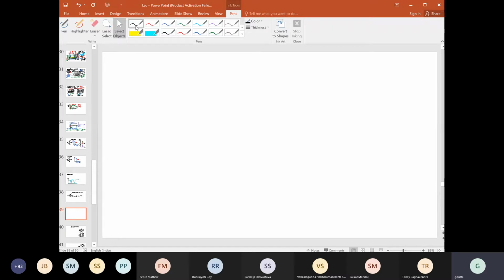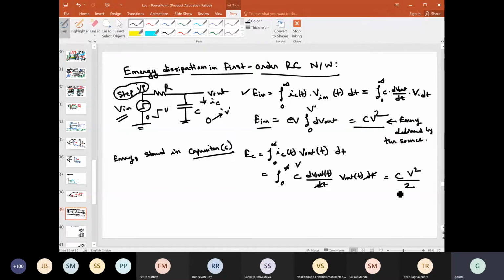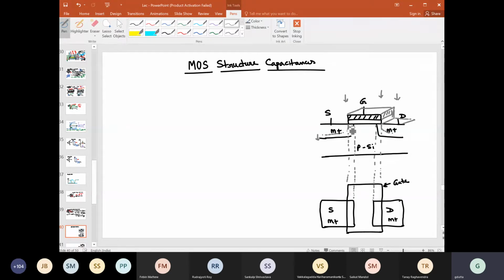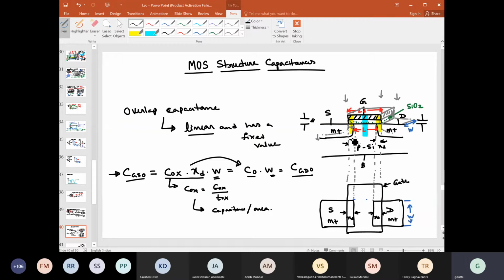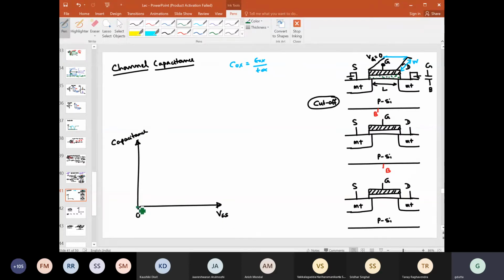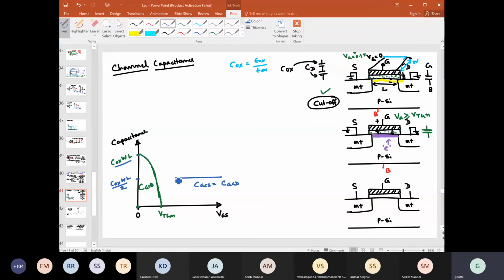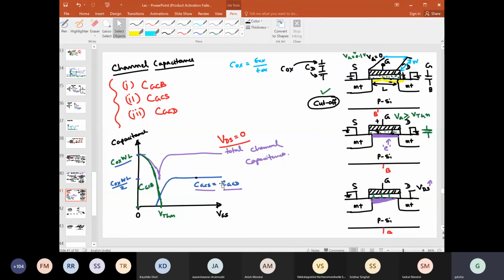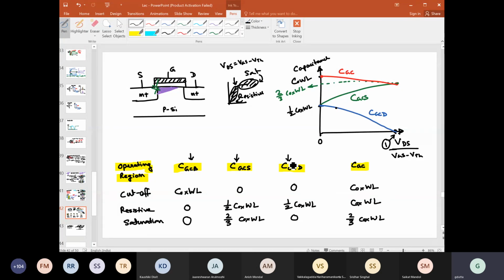VLSI 02/02/2021 (I)